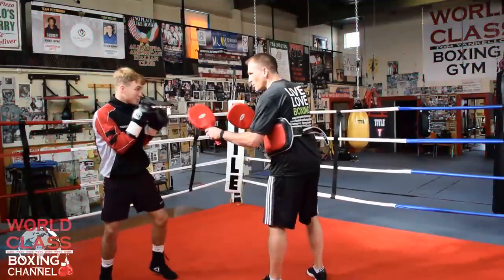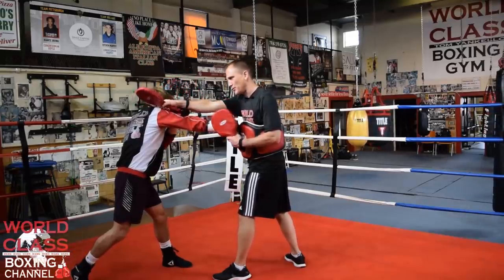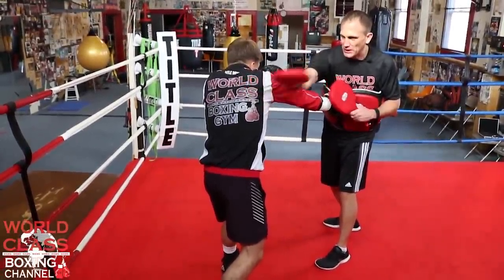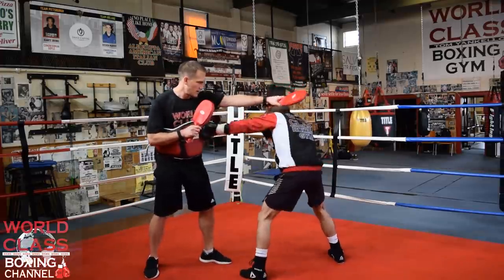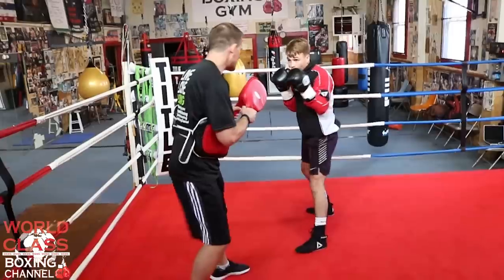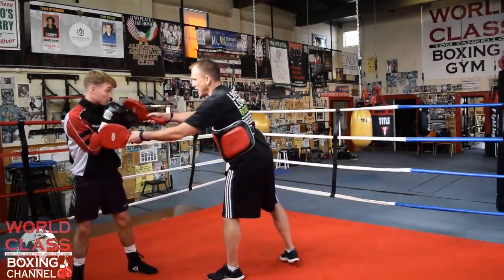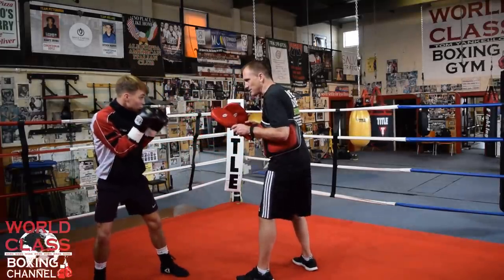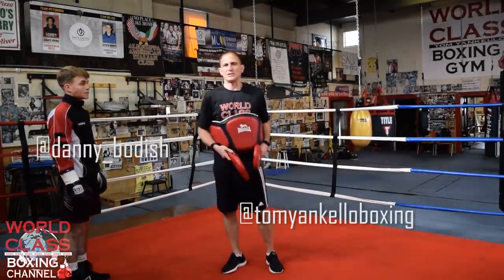Shifting Angles For More Powerful Body Shot Counters | Using The Slip And Parry In Boxing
Shifting Angles for More Powerful Body Shot Counters. Using the Slip and Parry in Boxing. In this week's Boxing and Padwork drill, Tom Yankello of World Class Boxing Channel focuses on defending the hook with a pivot and throwing jabs and right hands to the body.